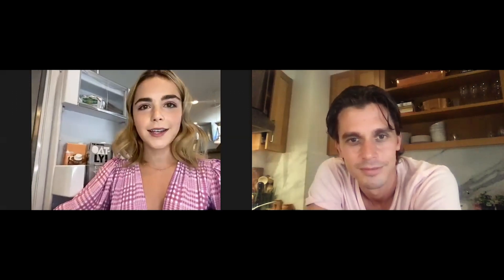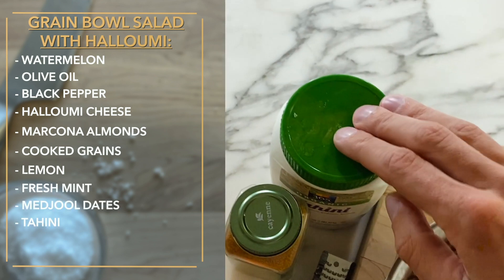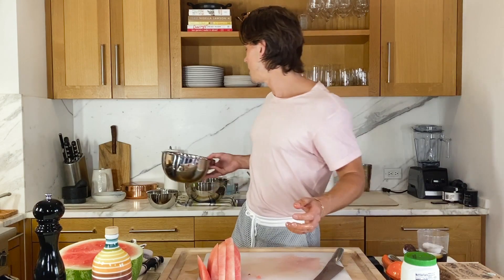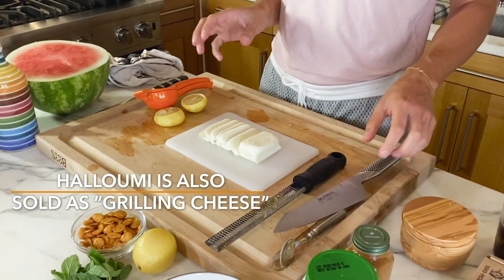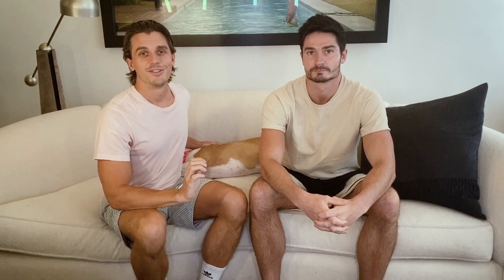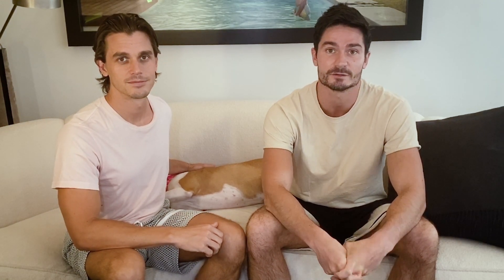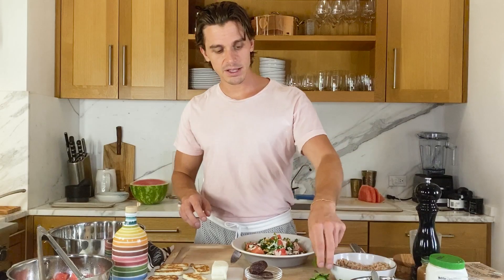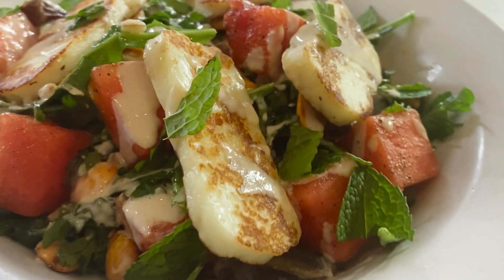Antoni Cooks for Kiernan Shipka + a Dog Date | Netflix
Queer Eye’s Antoni Porowski cooks for Kiernan Shipka and meets her dog, in this episode of 'Show Me What You're Working With' - where Antoni goes one-on-one with fans who are looking for help cooking with whatever ingredients are in their kitchens.

The Fab Five head to historic Philadelphia to make over a new cast of everyday heroes, from a hardworking DJ to a struggling dog groomer.